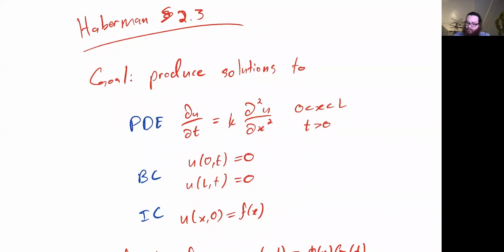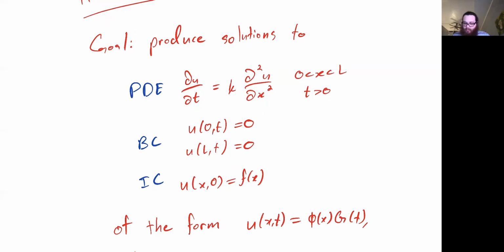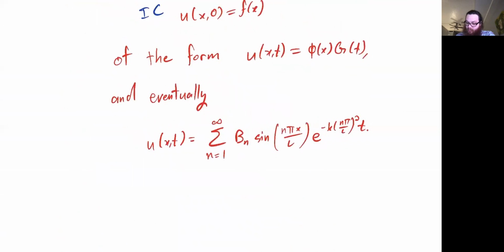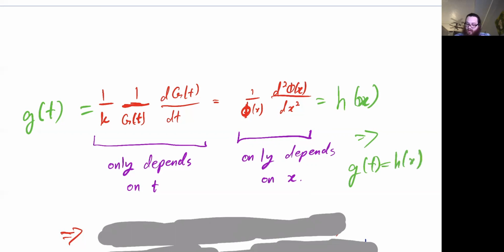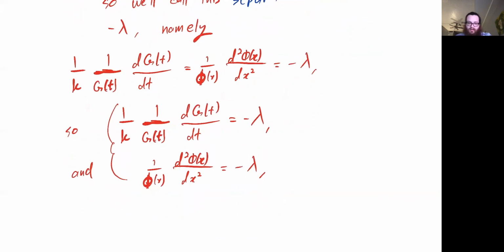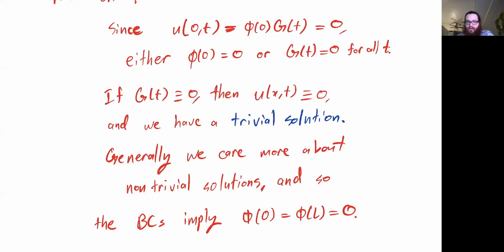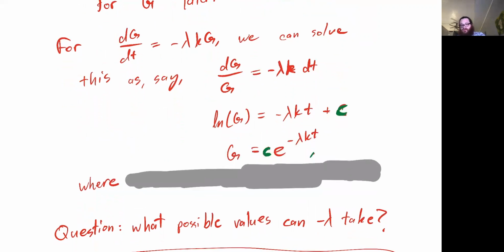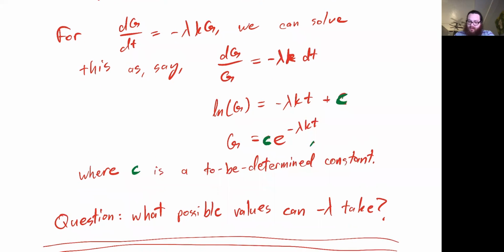[OLD] Haberman 2.3.1 - Separation of variables